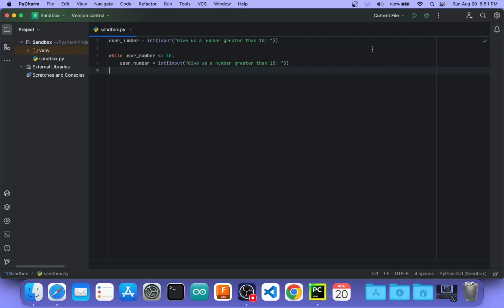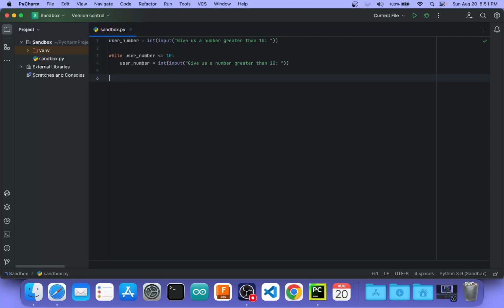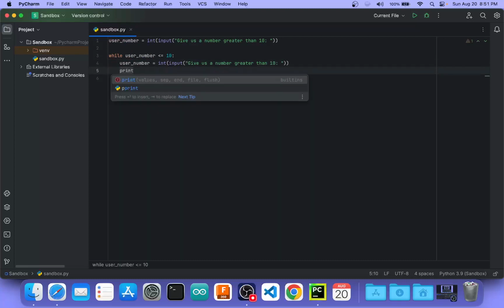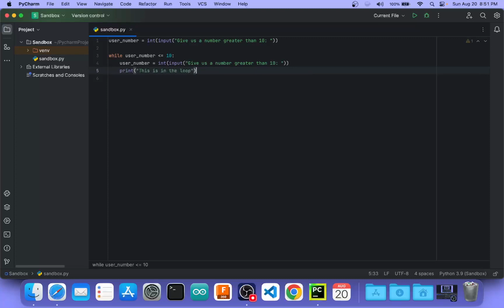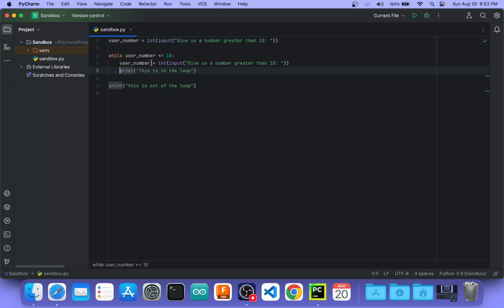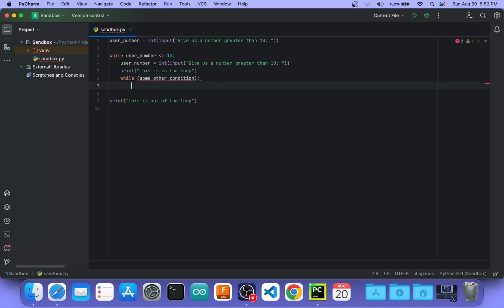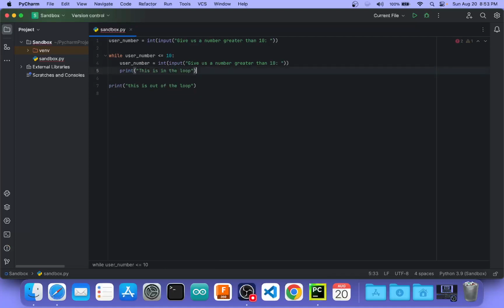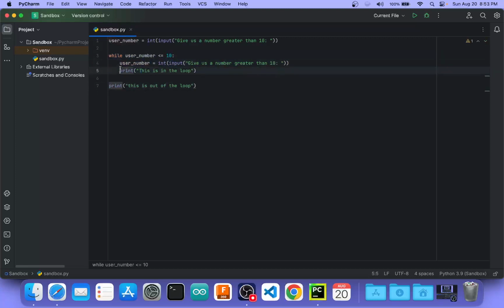Fundamentals 5 While Loop Addendum